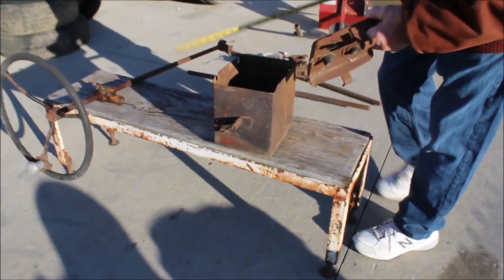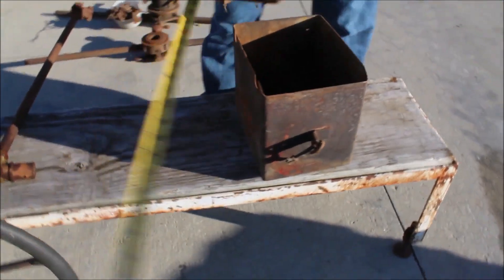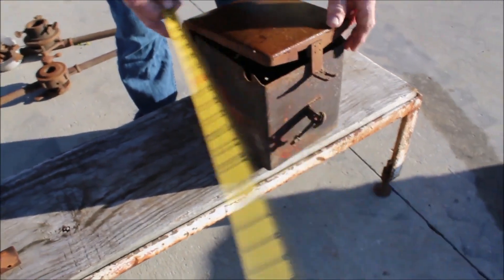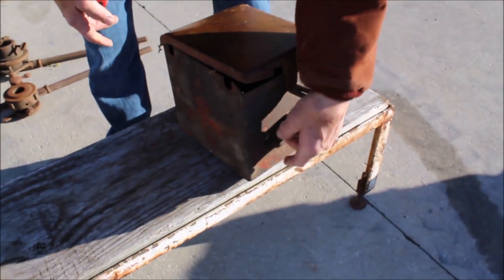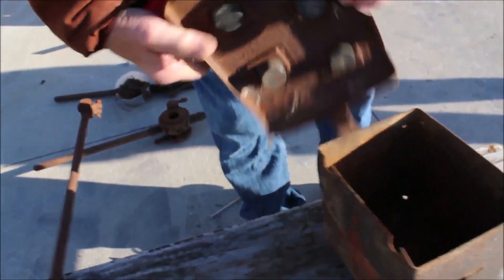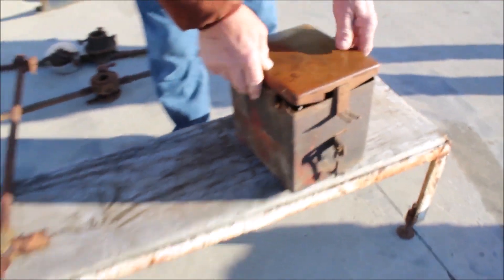INTERNATIONAL BATTERY BOX & STEERING WHEEL For Sale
International Battery Box & Steering Wheel  -Came Off International H Tractor  *See Pics & Video For More Details *Sells Absolute! ~Please Read Terms & Conditions Before Bidding*